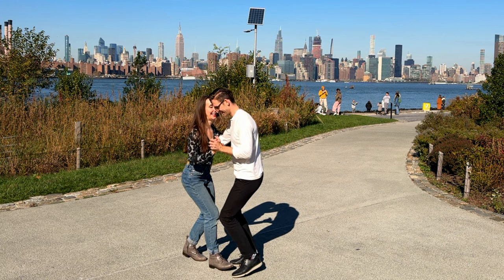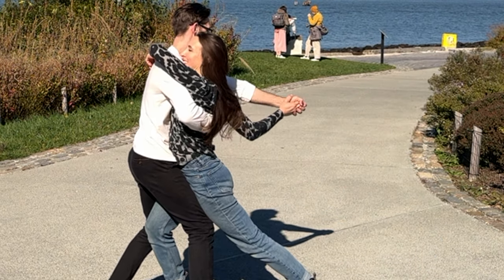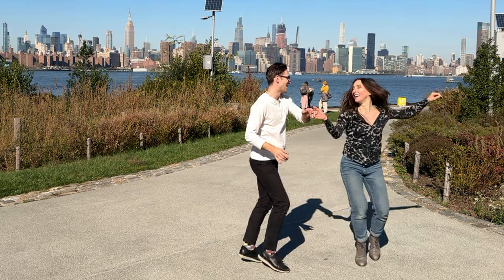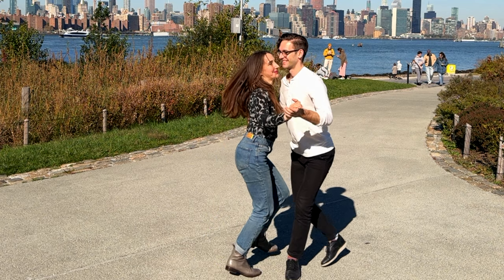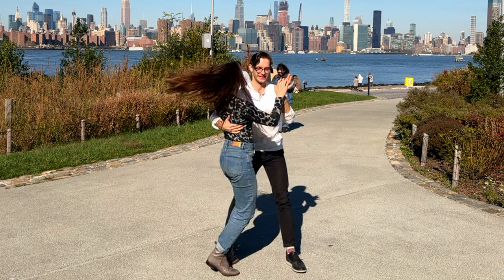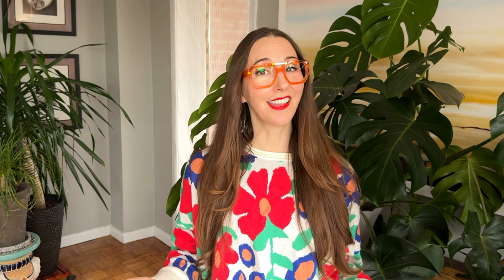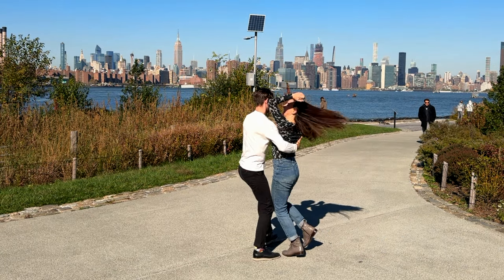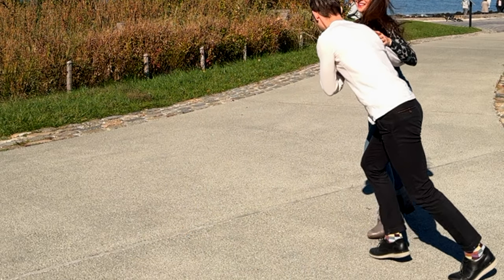Drags - For Lindy Hop & Swing Dance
Drags are a super flexible, and iconic move that can be used at basically any point of the song, and basically any tempo of song. Plus, look at the pretty picture they make! I love doing them, and I hope you enjoy.

Big thanks to Rafal Pustelny for your excellent leading and for helping me with this video.

00:00 - Thanks for Dancing with Me!
00:45 - The Position
02:00 - Exits
02:15 - Moving Drags
02:38 - Add an Inside Turn to the Entrance
03:47 - How To Not Elbow Your Lead in the Face
04:14 - Fancy Dip Spin Exit
05:57 - Ridiculously Fancy

50% of the money made from this channel is donated to organizations that support African Diasporic art forms, because Lindy Hop is a Black dance, and preserving and cultivating Blackness is very important to its identity. My current charities are: